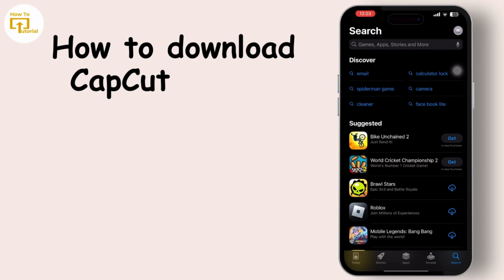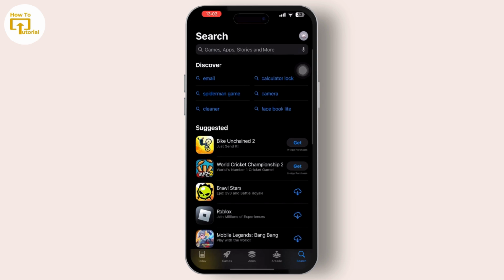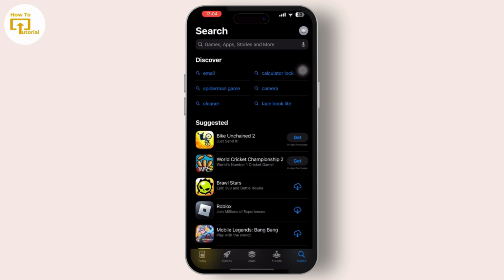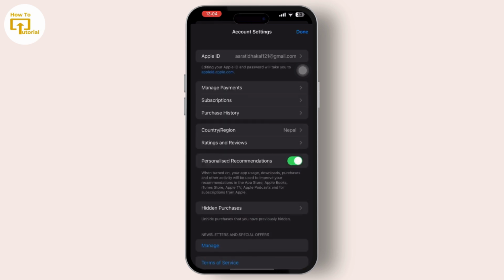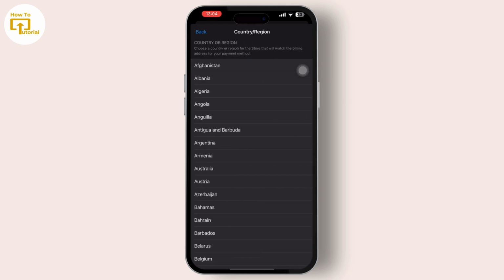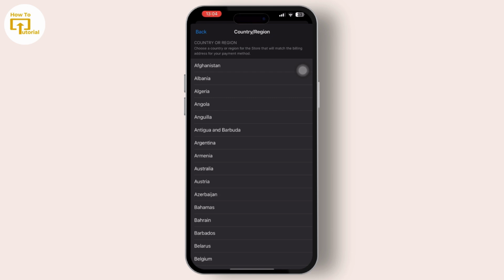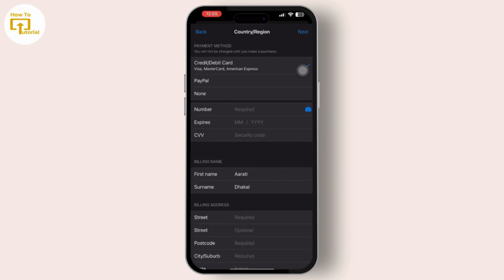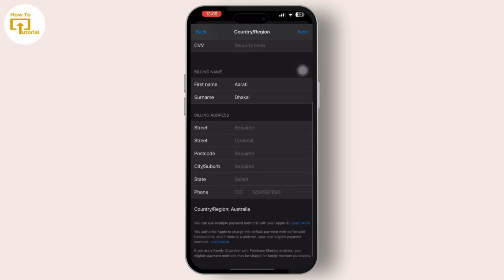How to Download CapCut App on any iPhone or iPad for FREE? Download CapCut on iPhone ✅(Free)✅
Quick Tutorial on  How to Download CapCut App on any iPhone or iPad for FREE. Easily download CapCut in iPhone for free with the help of this tutorial.

Looking to edit captivating videos on your iPhone or iPad? Look no further than CapCut, the FREE and user-friendly video editing app! This video from Login Helps will guide you through the quick and easy download process.